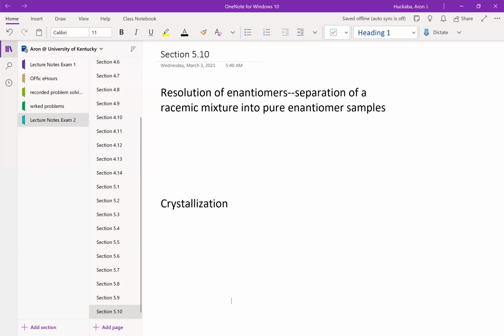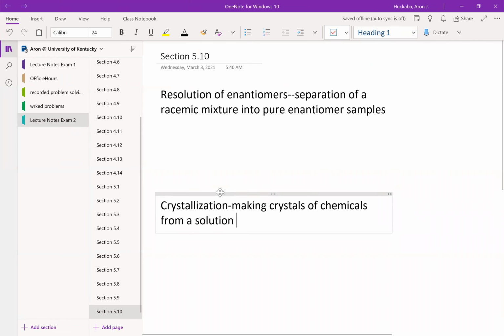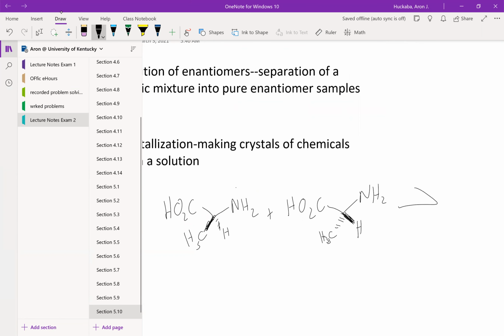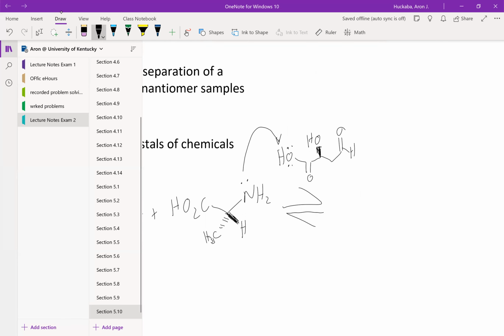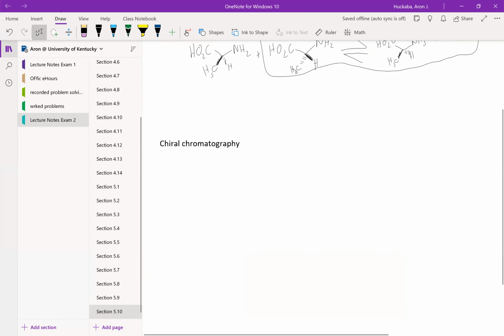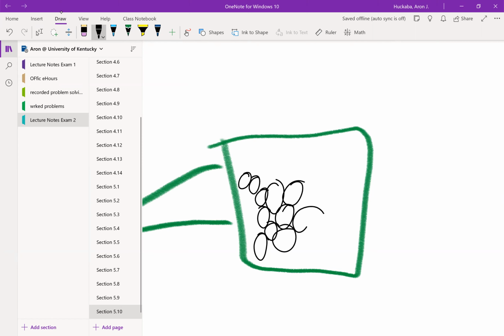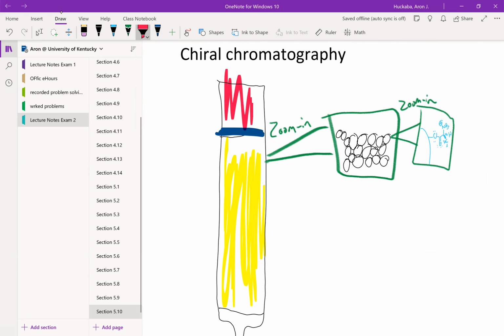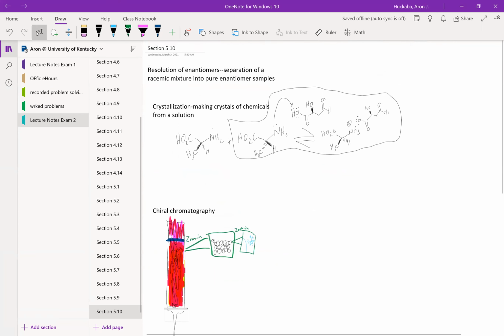Section 5 10